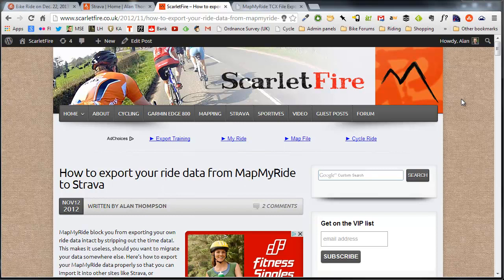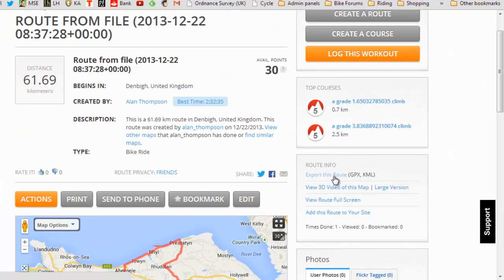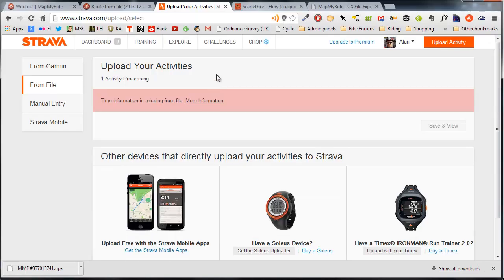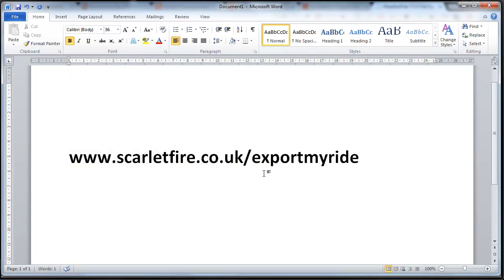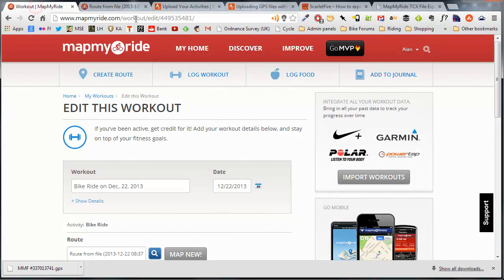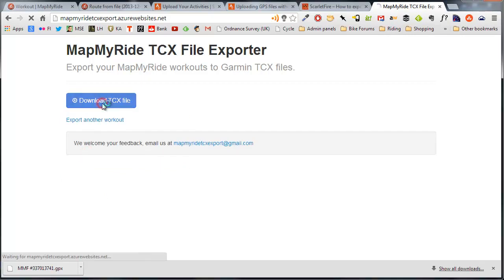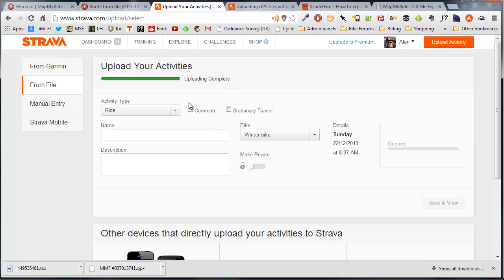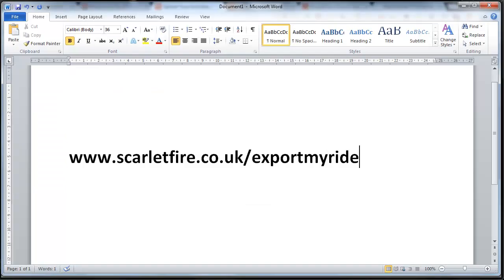How to export data from MapMyRide to Strava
Map My Ride strip out the time data when you export a gpx file. This makes it impossible to import into sites like Strava.
Here's the solution, a third party tool which allows you to export a TCX file which includes the time data. This will import correctly into Strava.